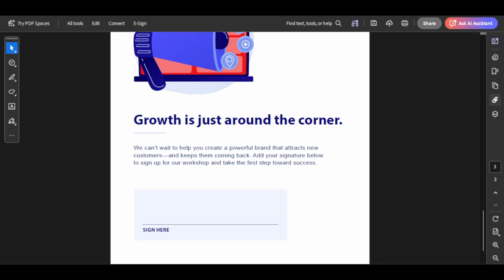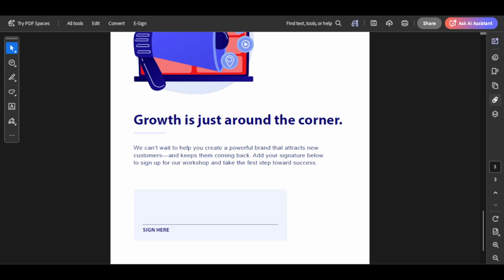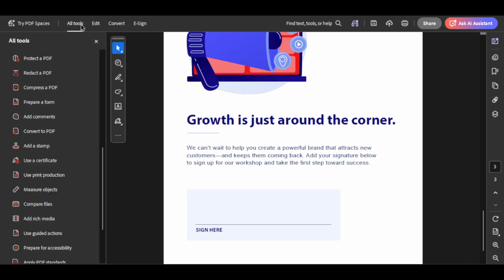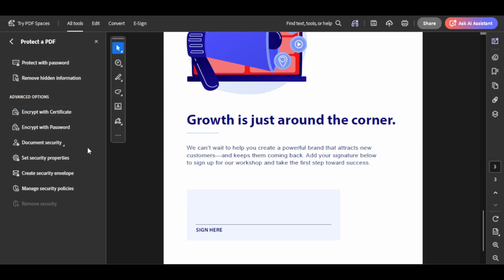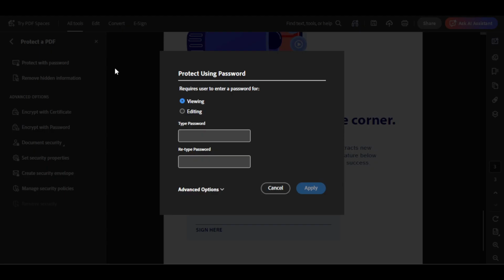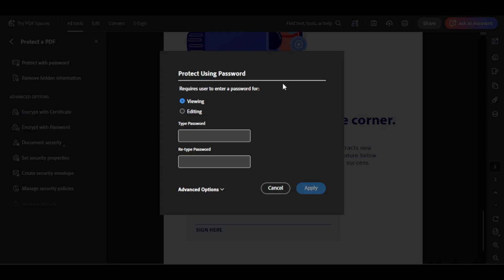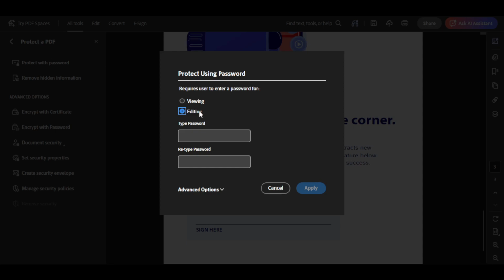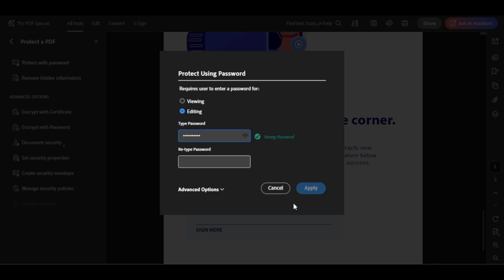How to Restrict Editing in Adobe Acrobat 2026 (Quick & Easy)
In this comprehensive tutorial, we will guide you through the steps to effectively restrict editing in Adobe Acrobat.

By watching this video, you will learn how to set permissions and manage editing rights in Adobe Acrobat. Follow along as we demonstrate the process, and empower yourself to protect your important documents today. Don't forget to watch till the end for comprehensive insights!